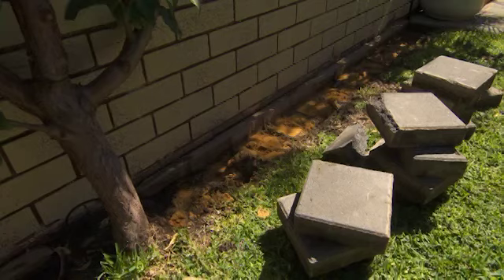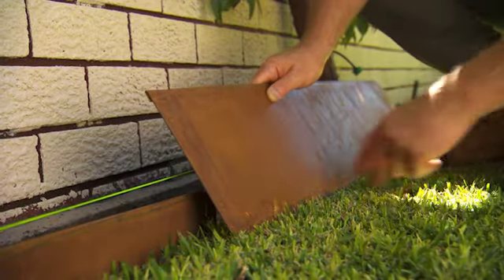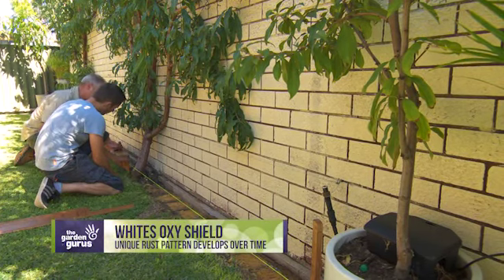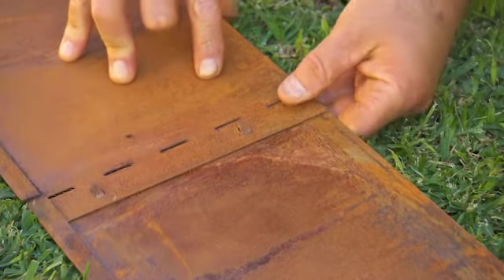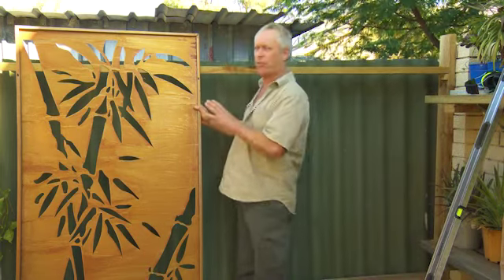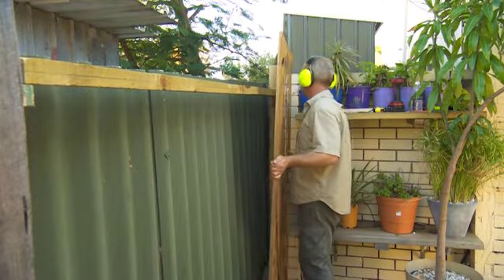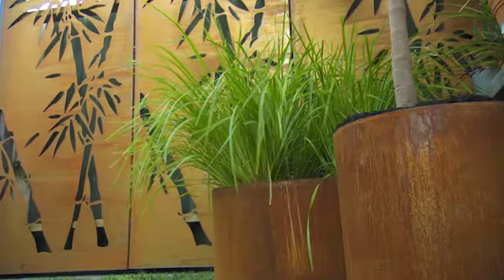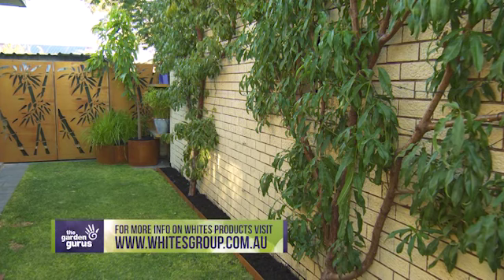The Garden Gurus - Architecturally Inspired Transformation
Nige has come to Perth to visit his mate Jason who loves to work on his garden, it’s a work in progress, and today we’re going to make a few improvements...some of them much needed!